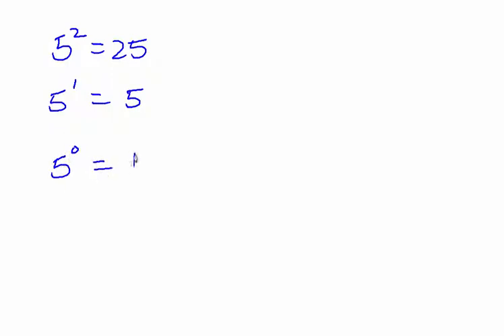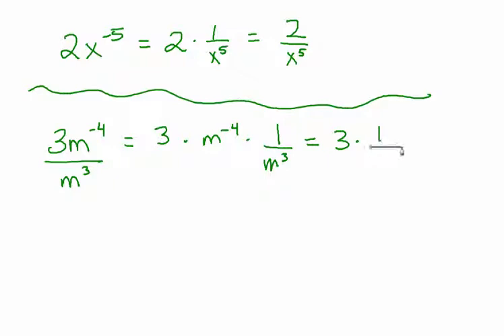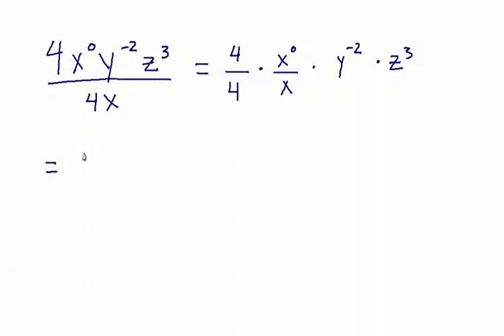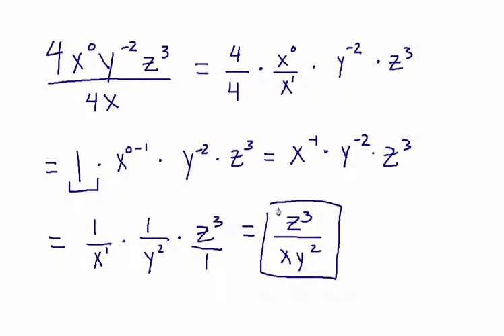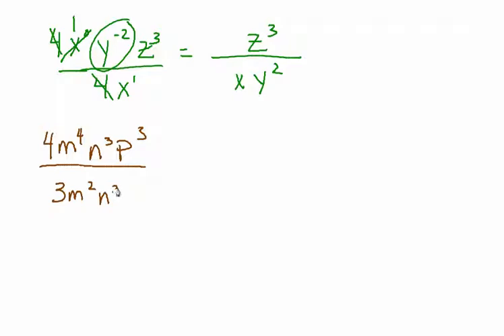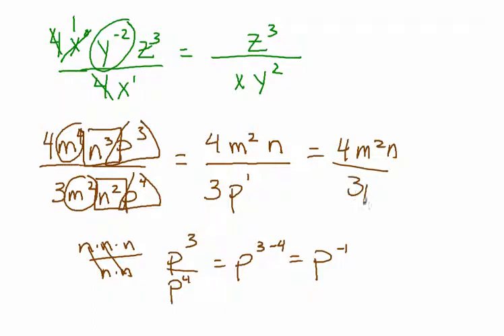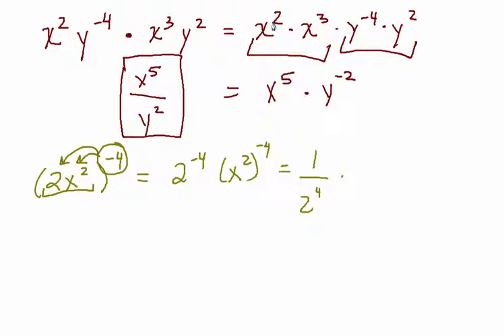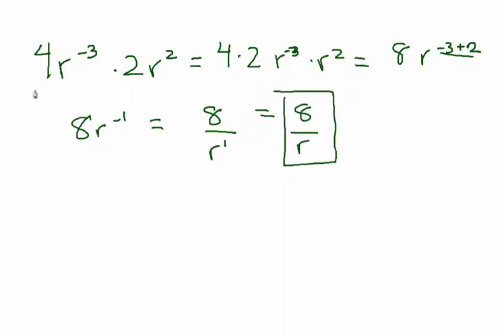Simplifying Negative Exponents, Part 2